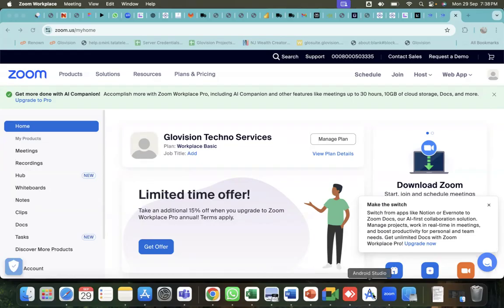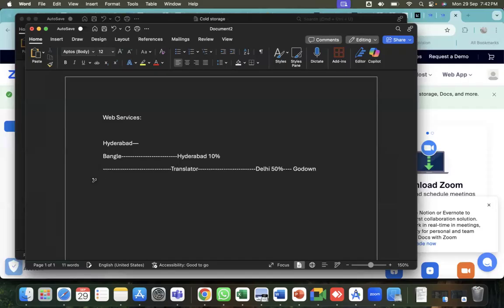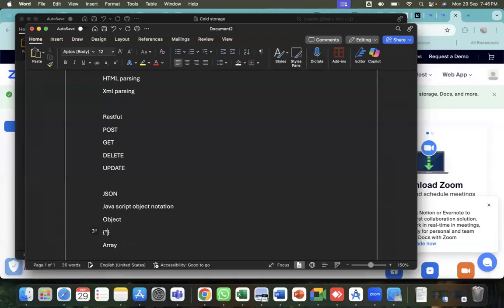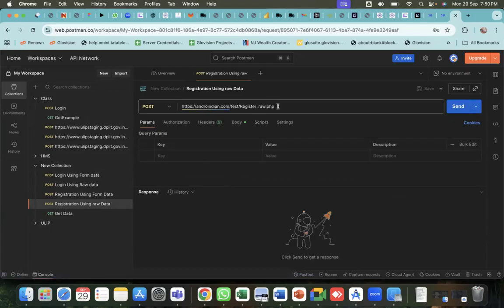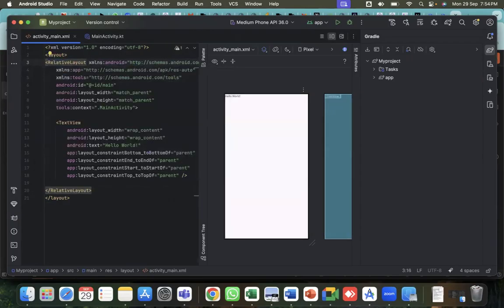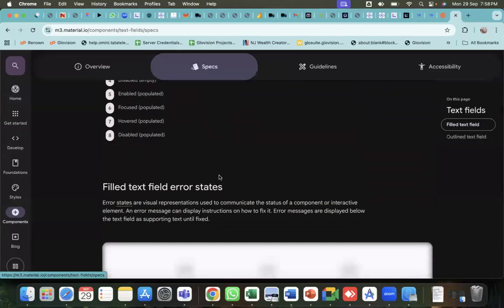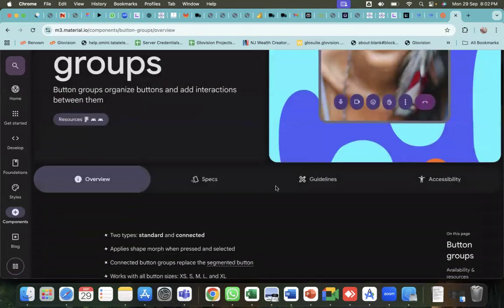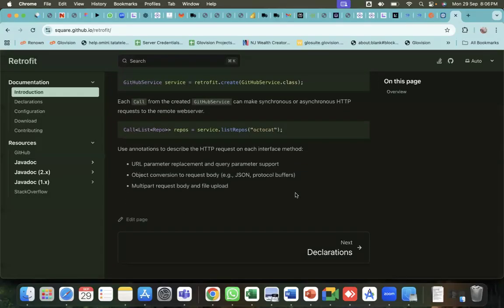Android 16.18- Introduction of web services and Matirial design Android with AI |Android Tutorials